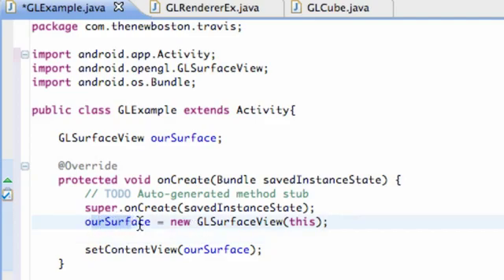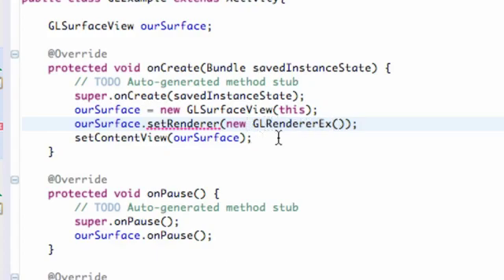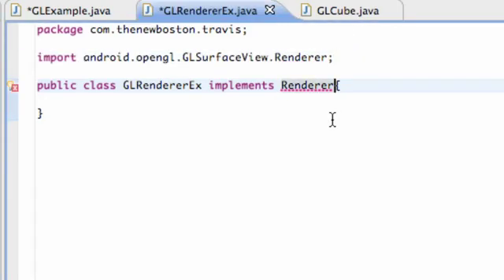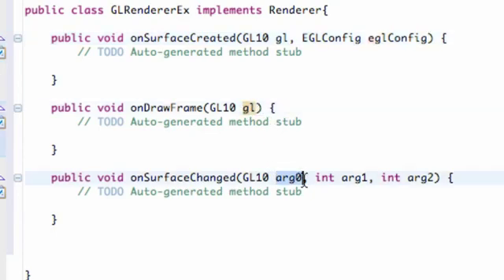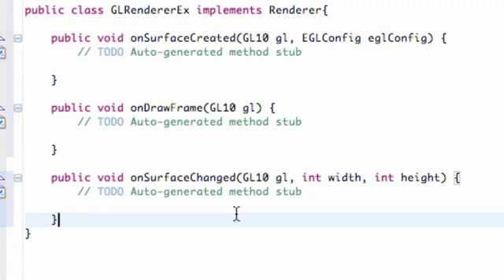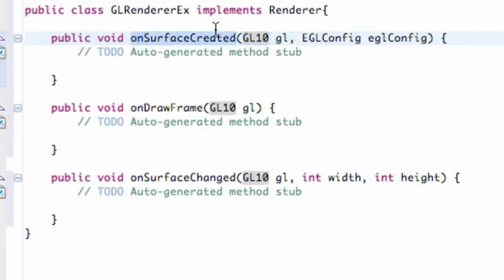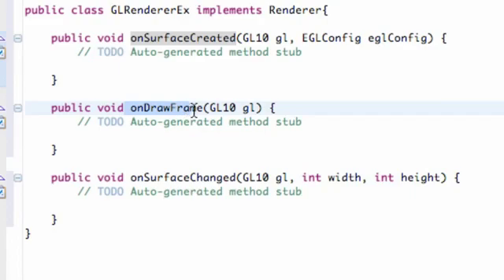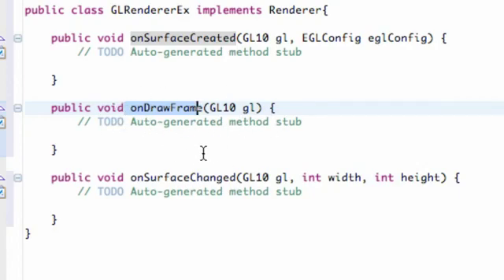Android Application Development 169 OpenGL Renderer Basics